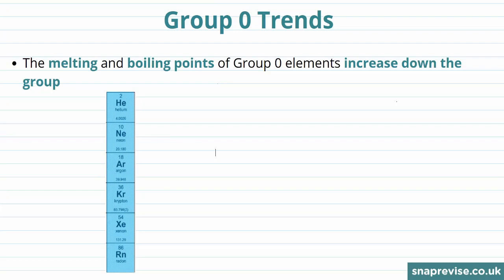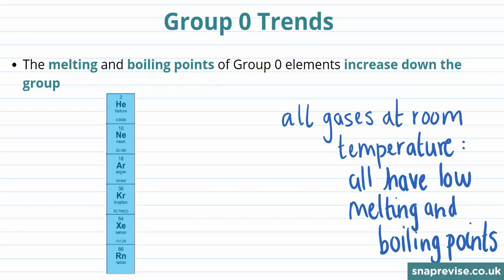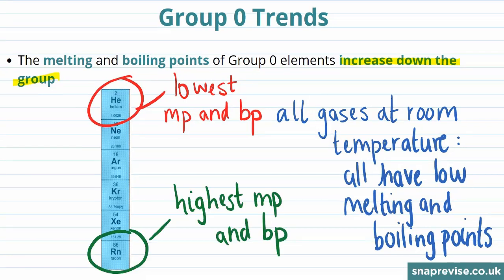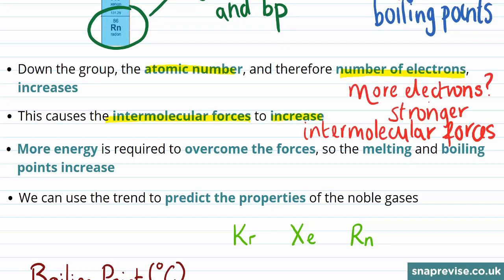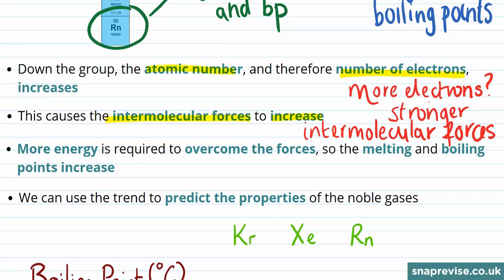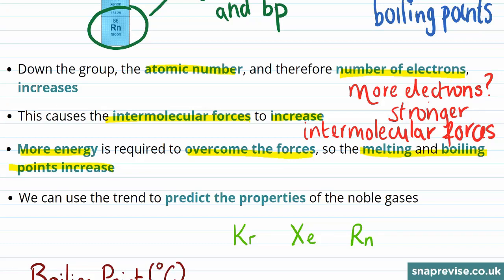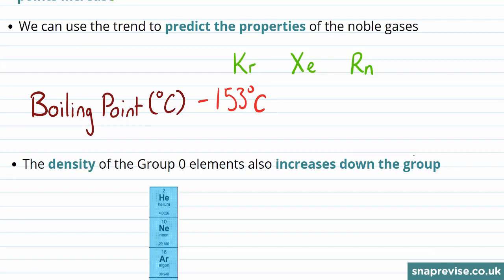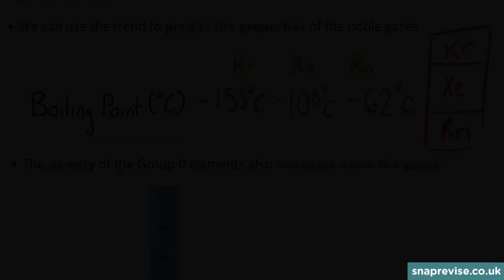Noble Gas Trends and Uses | 9-1 GCSE Chemistry | OCR, AQA, Edexcel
to unlock the full series of GCSE Biology & Combined Science videos created by A* students for the new 9-1 OCR, AQA and Edexcel specifications.

This video will cover Noble Gas Trends and Uses